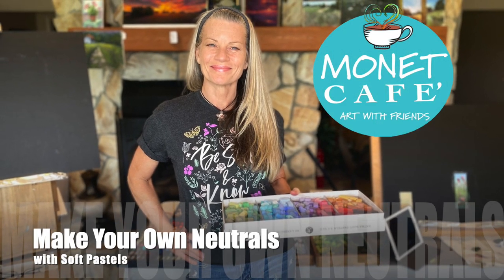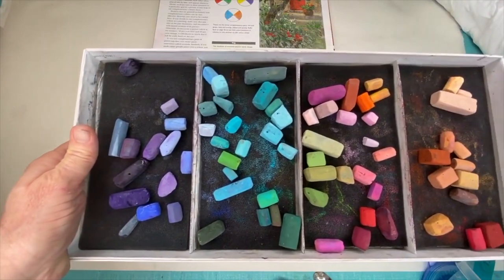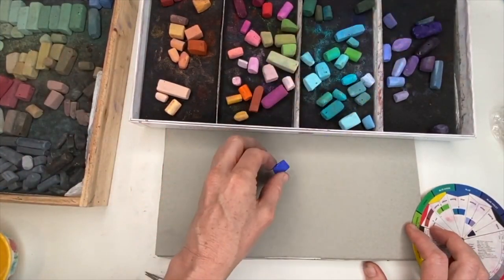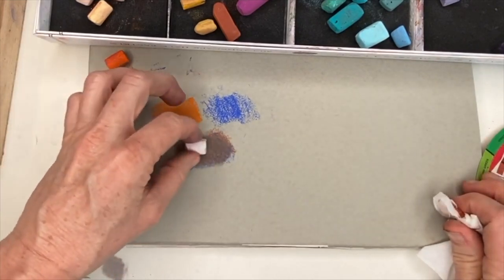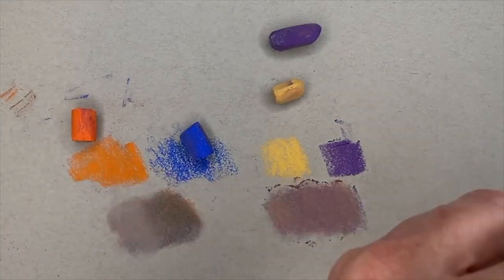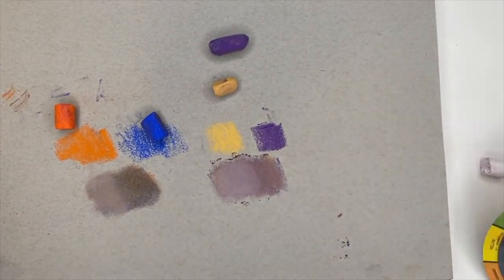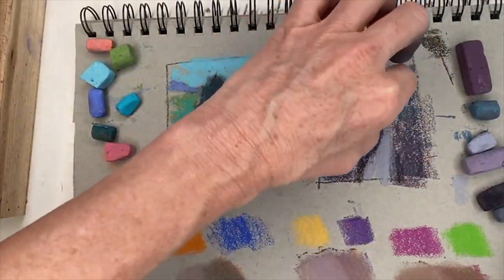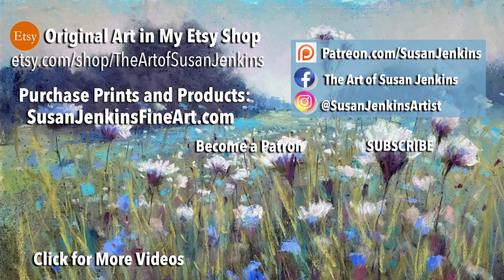Make Your Own Neutral Colors Using Soft Pastels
Have You Tried Making Your Own Neutral Colors Using Soft Pastels?

While soft pastels don't "mix" quite like oils, acrylic or watercolor... we actually can get new colors by combining them on our painting surface. In this lesson I will demonstrate how Neutral colors are quite easy to create by combining complementary colors and then adding white if we would like to lighten the value.

This lesson is a sneak peak into some of the content on my Patreon page where you can support this channel for $5 per month and get extra content. (link below)

Have fun creating your own neutral colors!

▽ My Etsy Shop 👇

▽ Monet Cafe' Artists Bracelets (from Etsy Store)👇